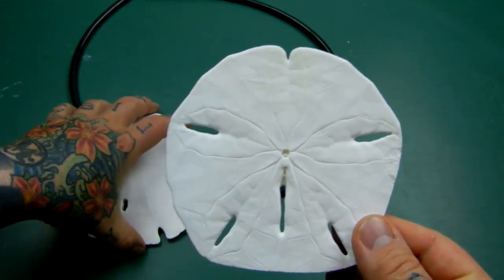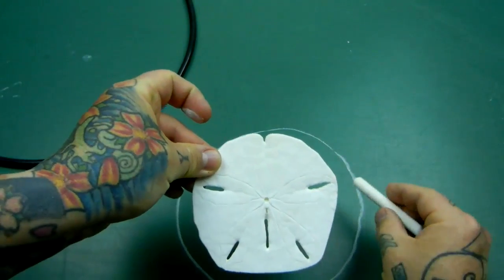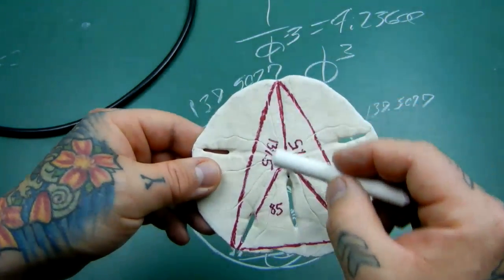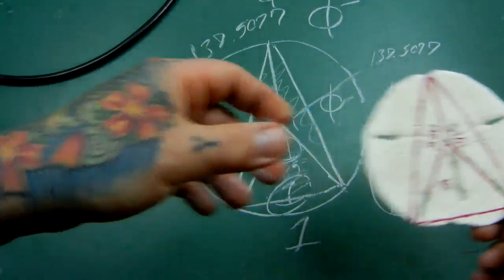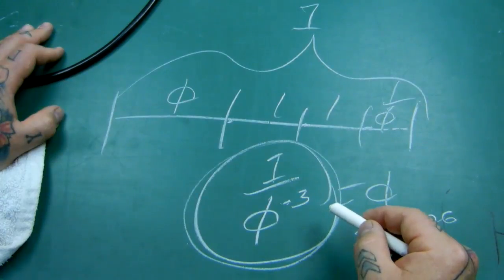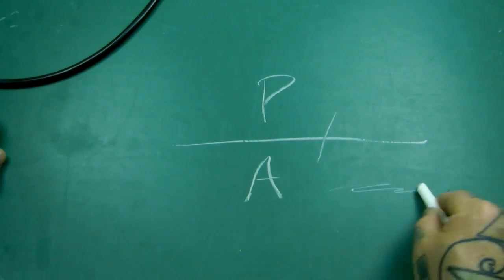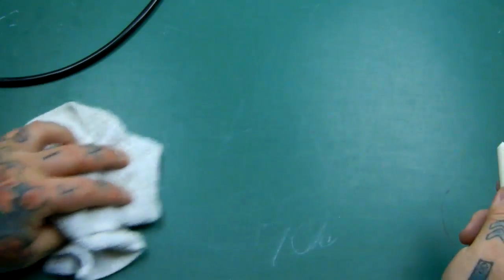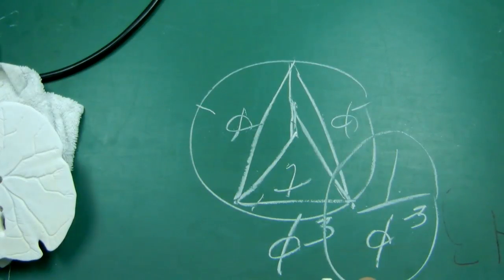SECRET OF THE SAND DOLLAR & its shape revealed for the first time on earth!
The Secret of the Sand Dollar revealed for the first time on earth !!

copyright of my article of 9-2013 2nd edition "pythagoras, plato, and the golden ratio"